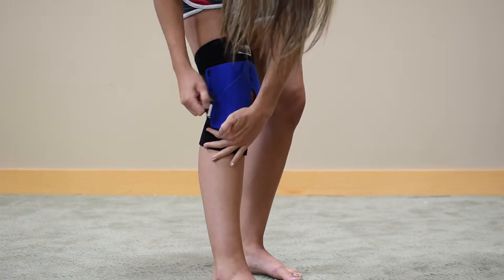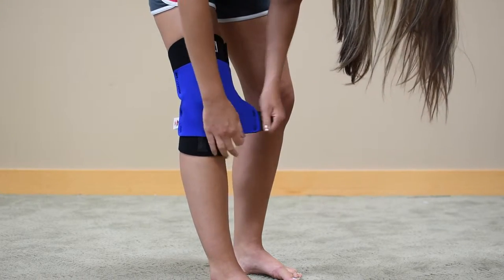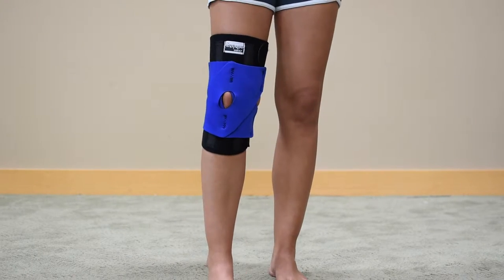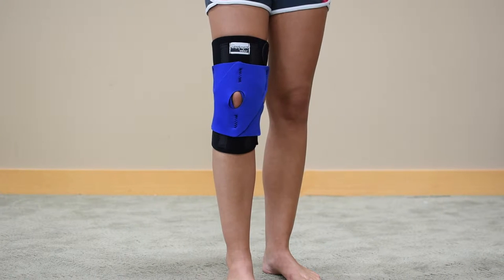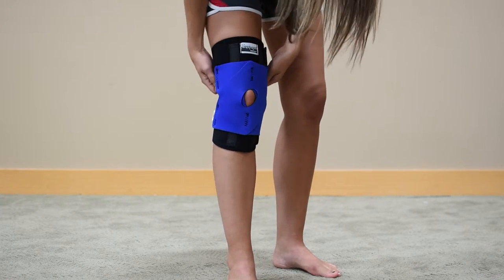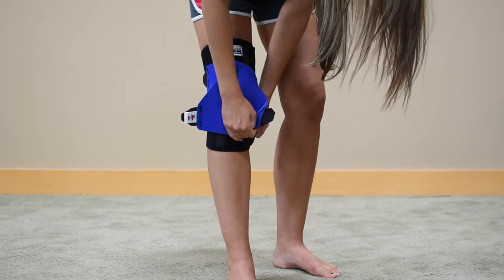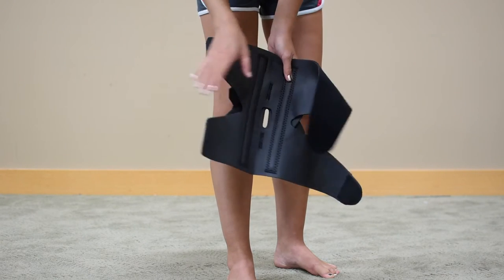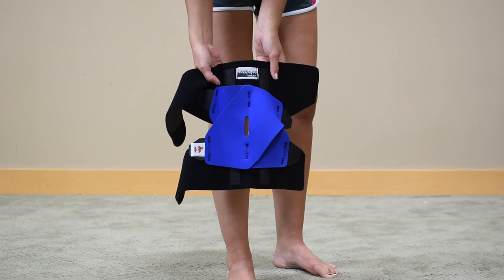Performance Wrap Knee Brace